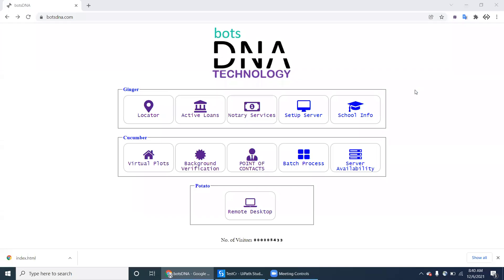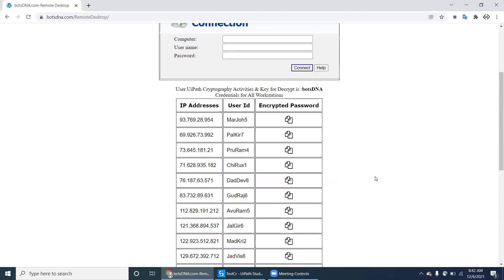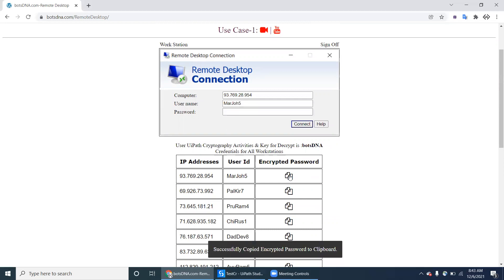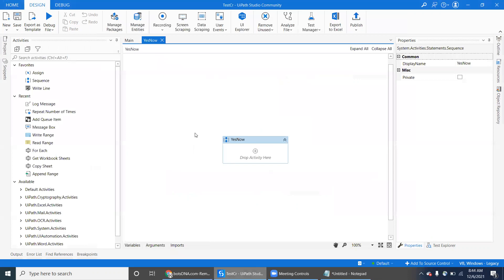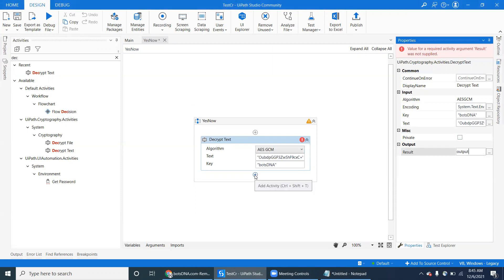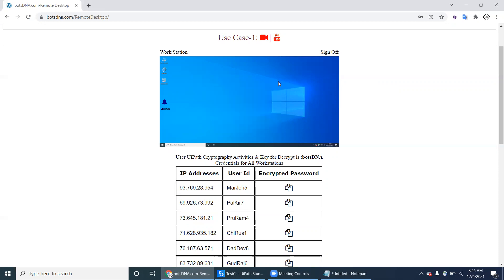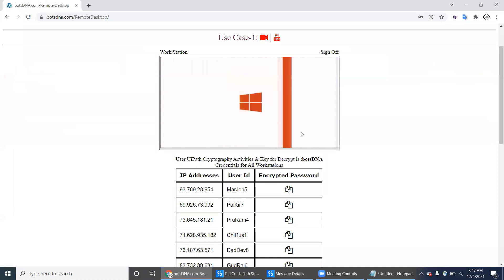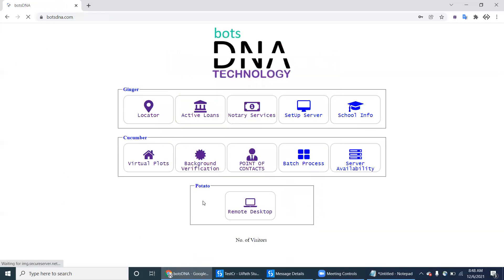Remote Desktop Connection | MSTSC to all Remote PCs to Check | BotsDNA UiPath | Uipath Learner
Bot has to login to given servers and check the scheduler windows application ran today or not , if not then bot has to run and sign out from the server do the same for each server by providing IP Address , User Name and Password , in this password is encrypted so bot has to read encrypted password from clipboard and decrypt then apply to remote server app